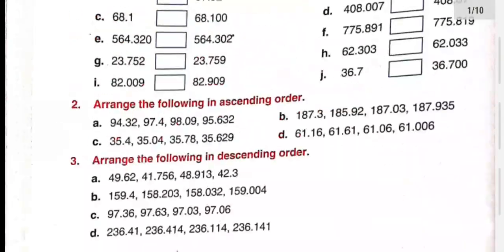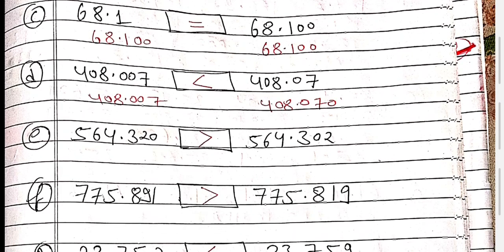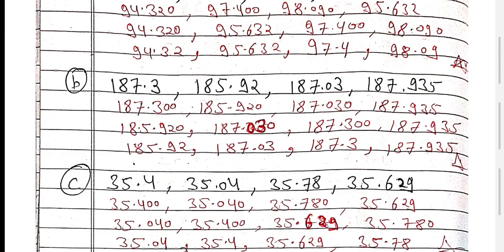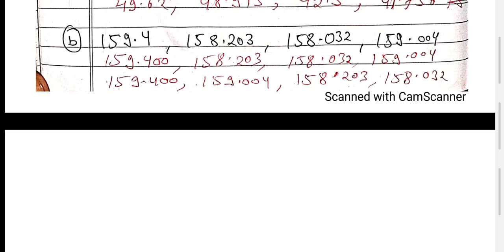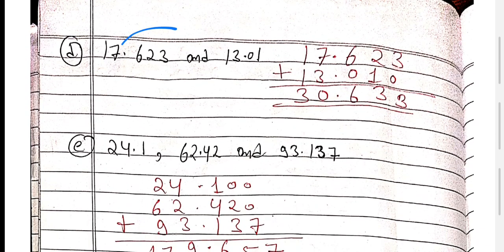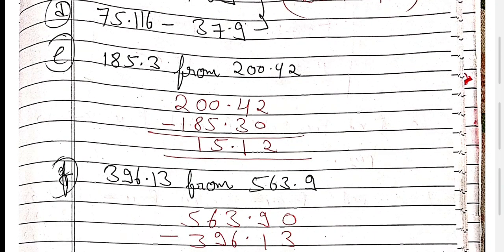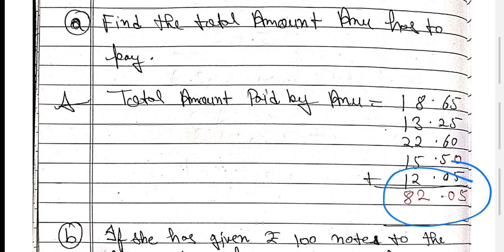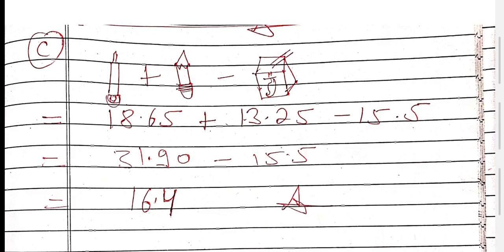Class- 5 Ex-5(D) and Ex-5(E) complete